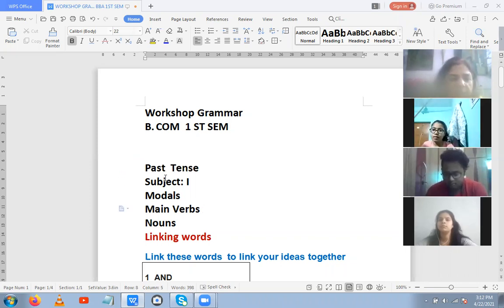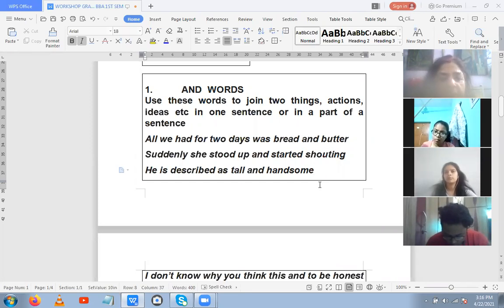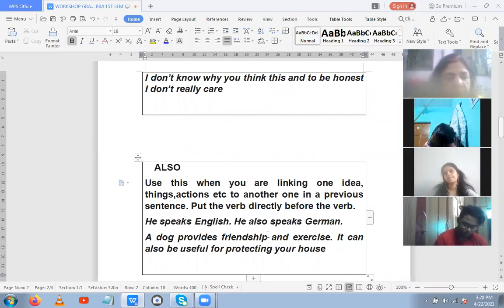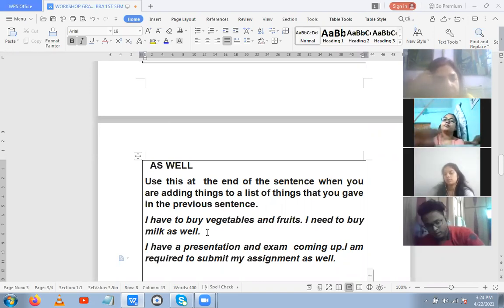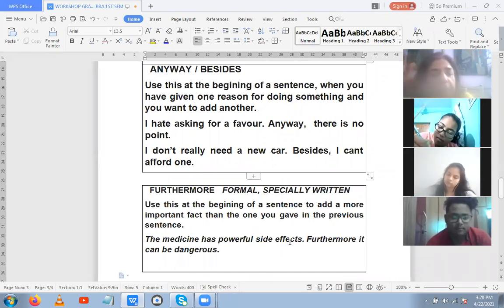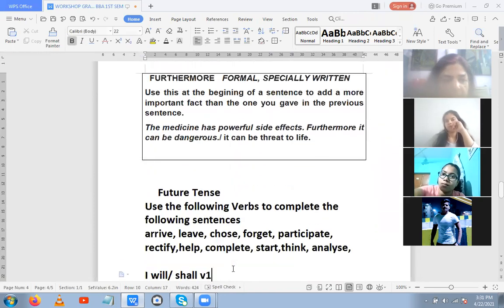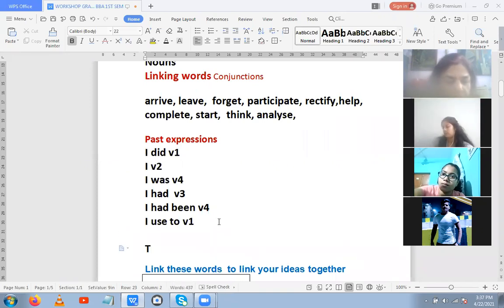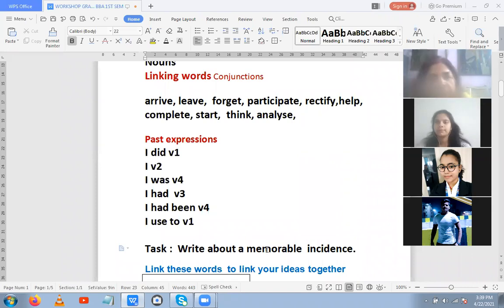Grammar Workshop - Linking Words. AKU B.COM 1st Sem. By Sanjana Sinha